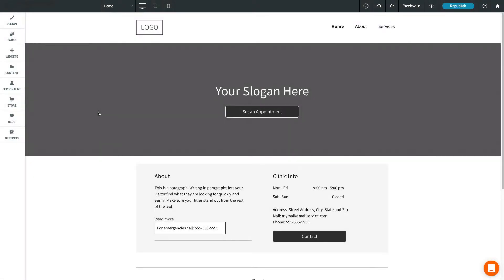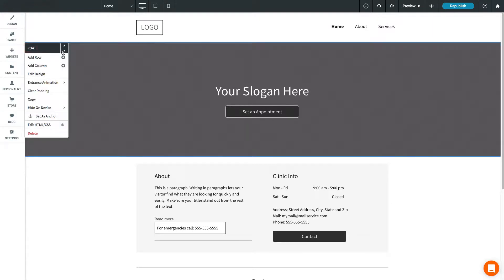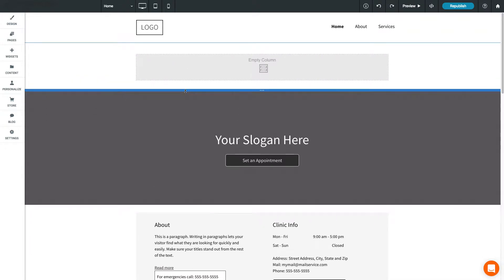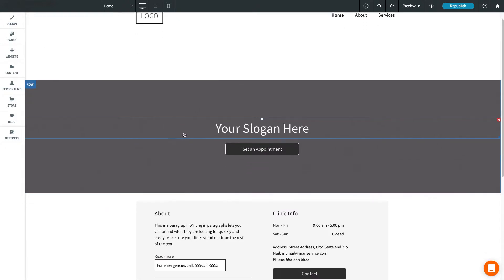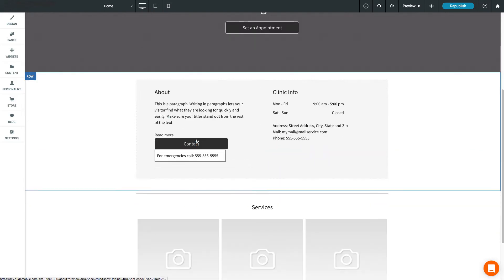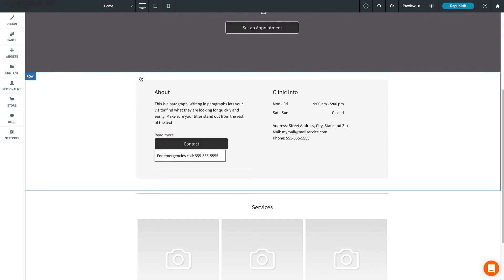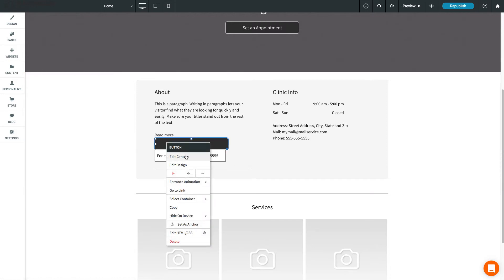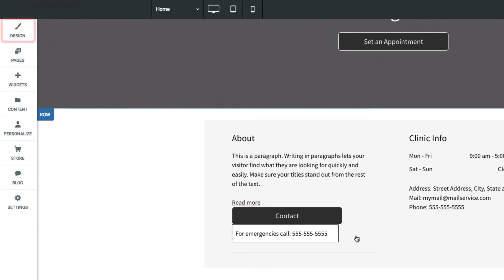Edit Page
This video explains how to easily edit your pages using our website editor. Cybertech - websites that work!